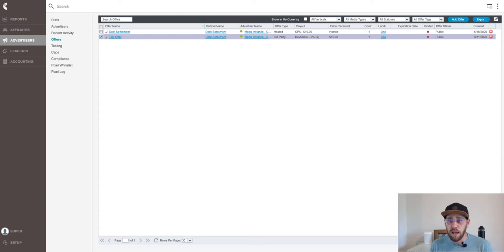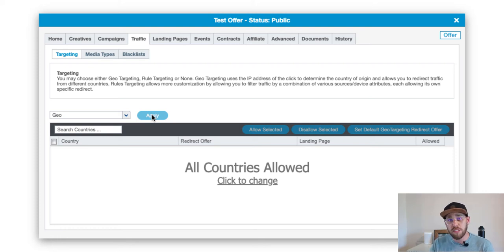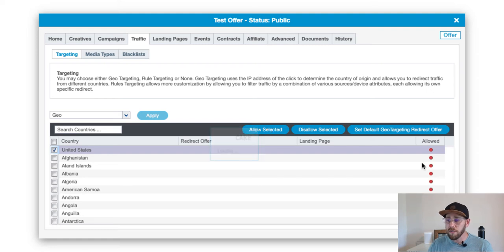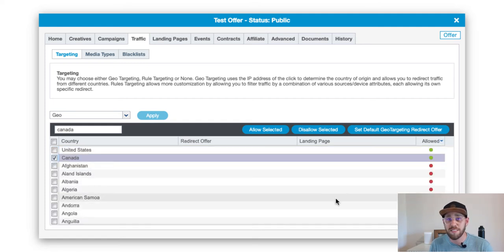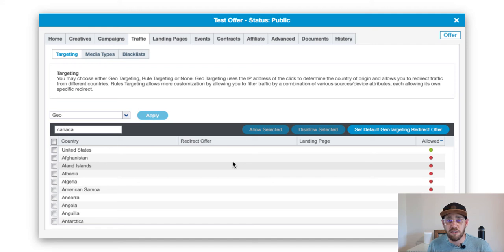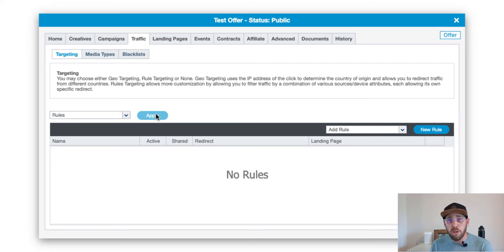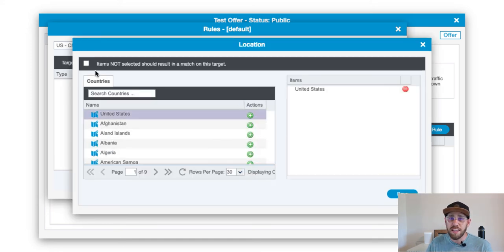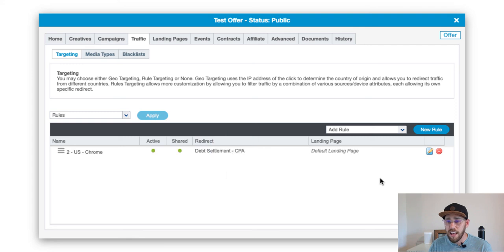Optimize Traffic using CAKE's Rules Targeting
This video will introduce the concept of Geo and Rules Targeting within CAKE and how you can leverage these features to optimize your traffic. Whether you need to make your Offer exclusive to a single country or build an elaborate set of rules around Geo location, Device, Operating System etc., this video will guide you through how to set it up and make the most of this feature.